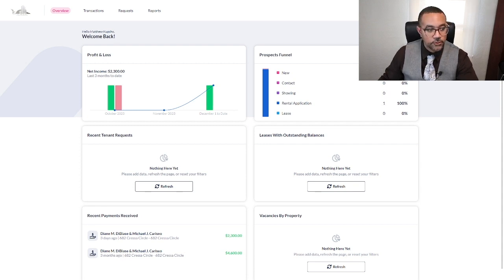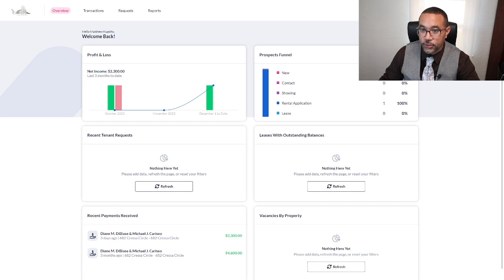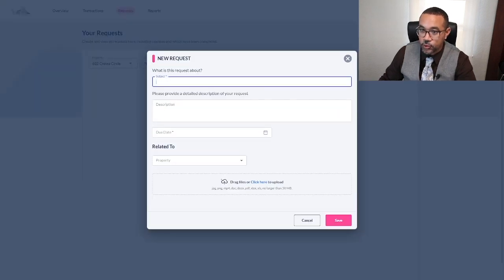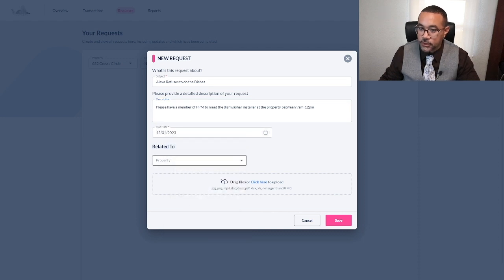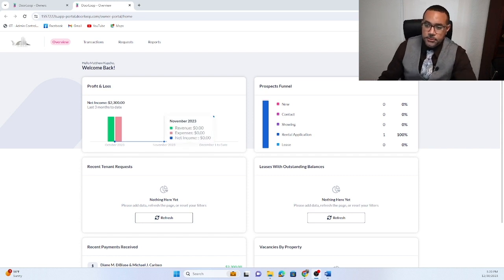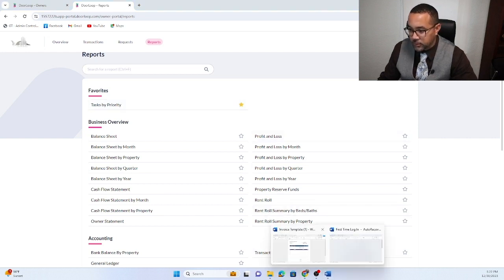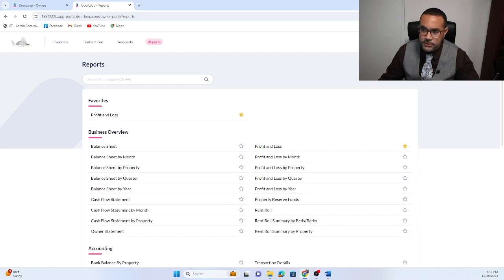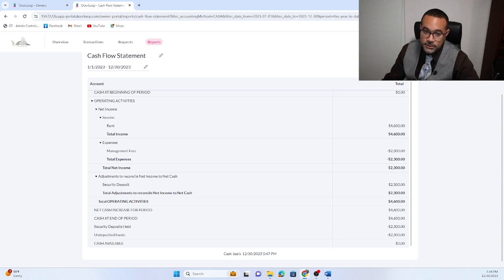Pinellas Property Management- Owners Portal, Reports Pages, and Maintenance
Champa Bay Broker & Pinellas Property Management Introduction to our Website and Owner/Investor Portal Cashflow Statement, Financial Reporting, and Maintenance Reports Page.